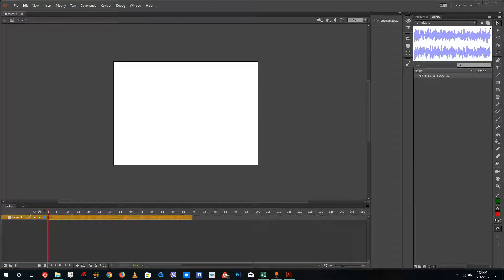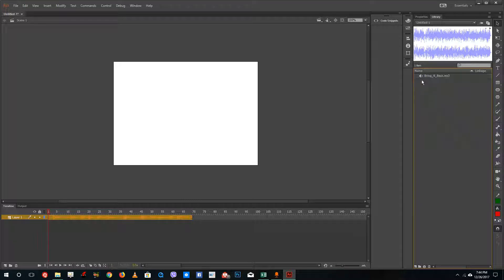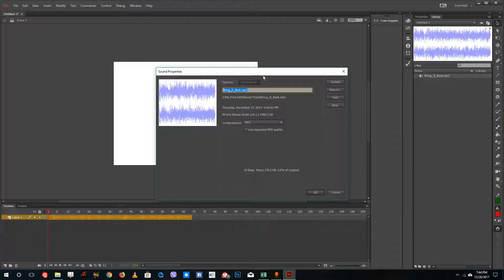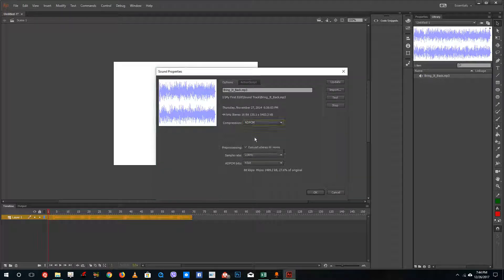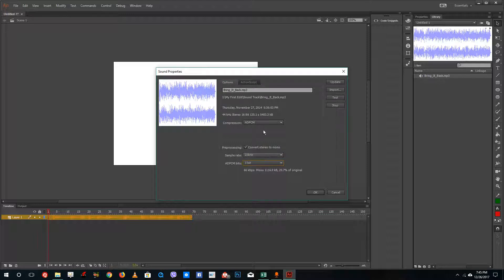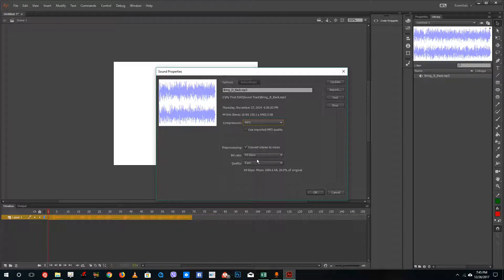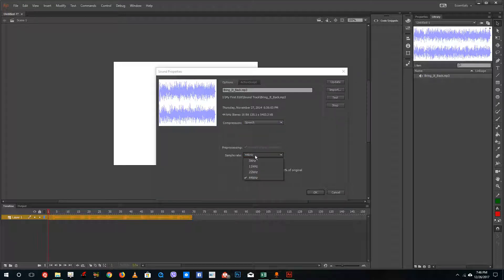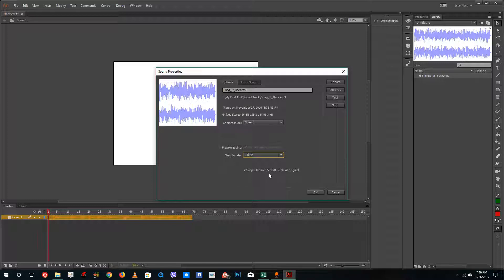Adobe Animate Tutorial - Lesson 44 - Audio Compression Options